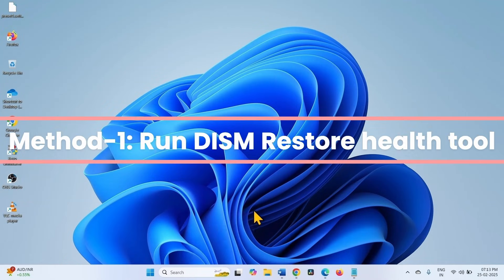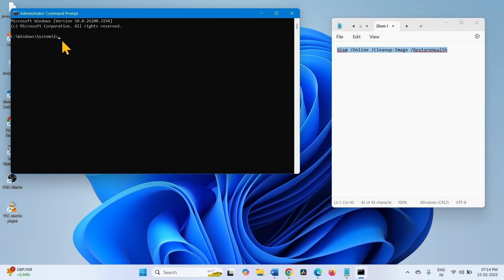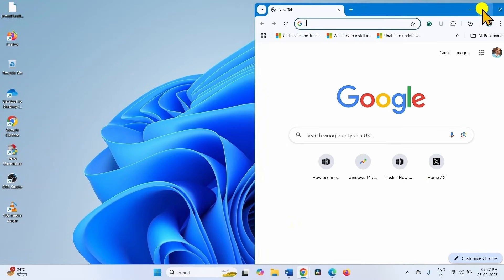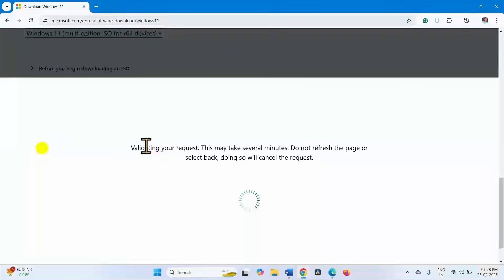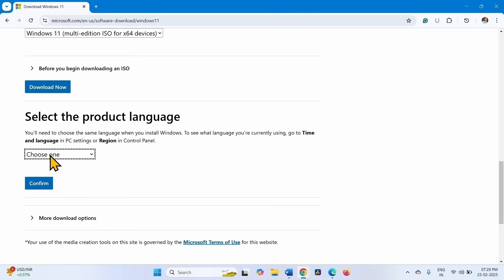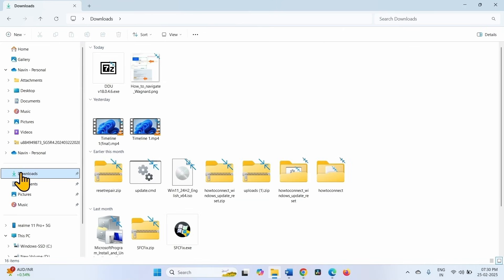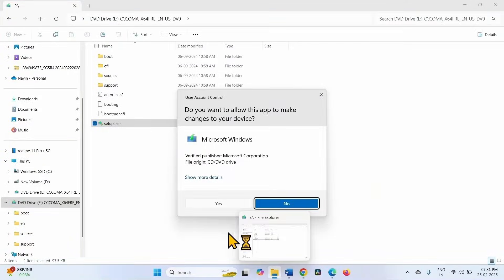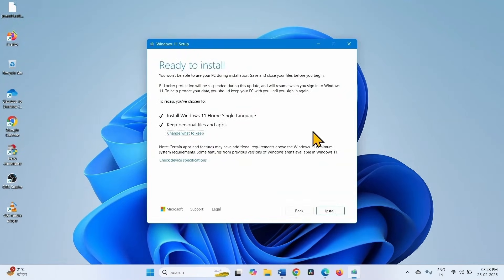How to fix update install error 0x800f0983 in Windows 11